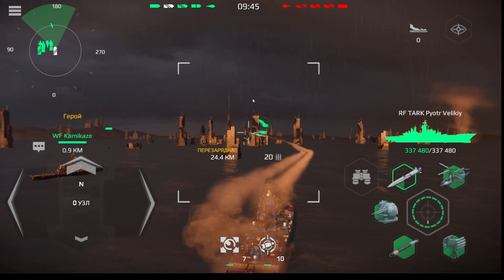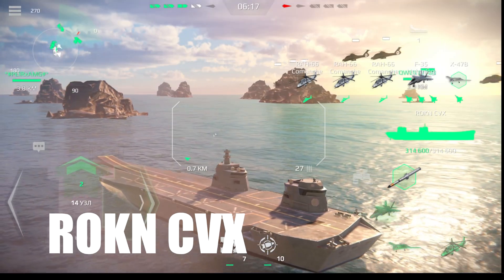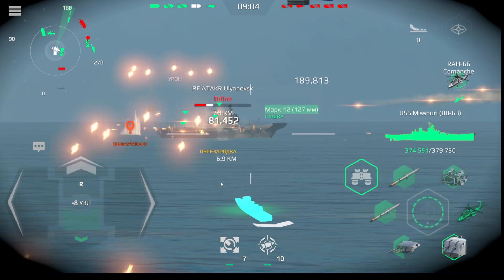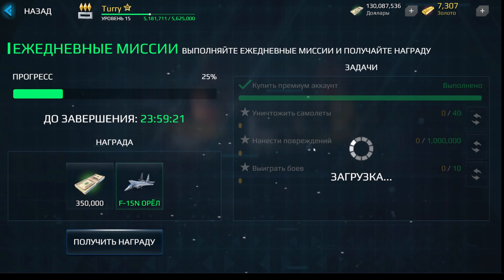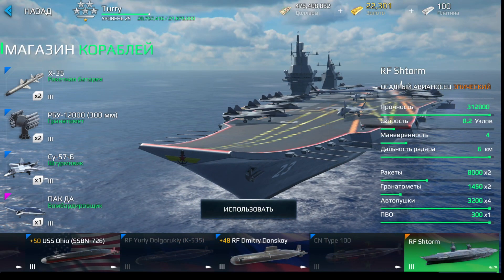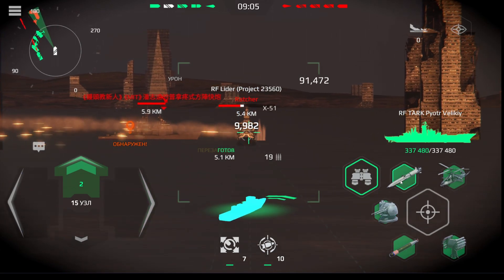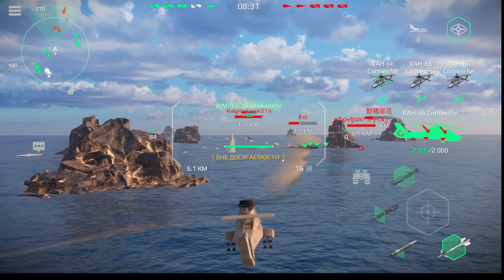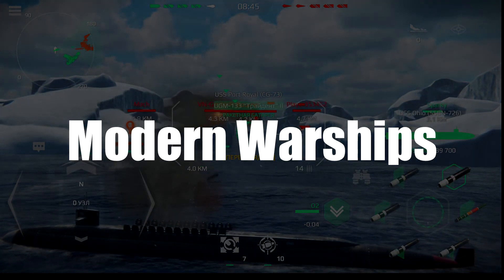MODERN WARSHIPS | PATCH 0.45.9 | NUCLEAR NEWS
Modern Warships patch 0.45.9 overview